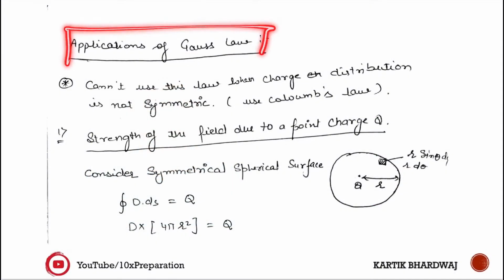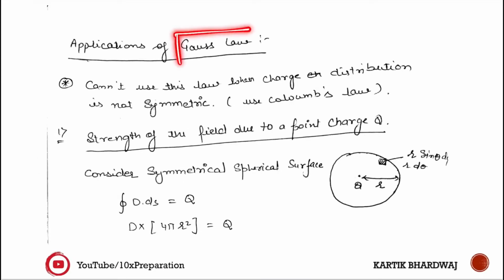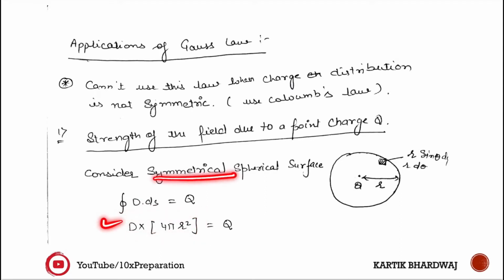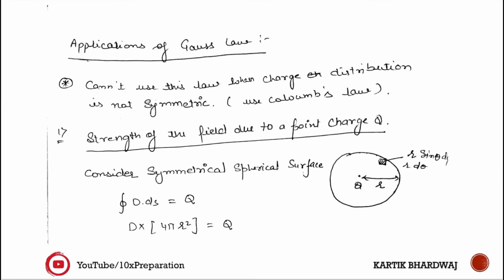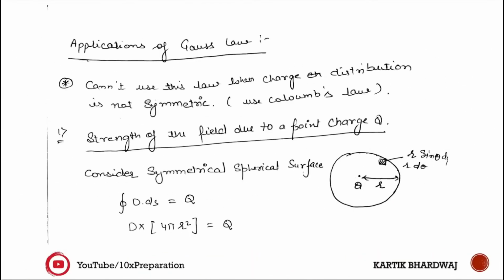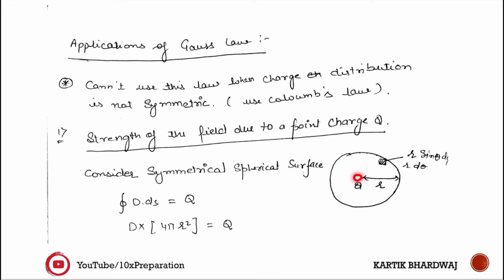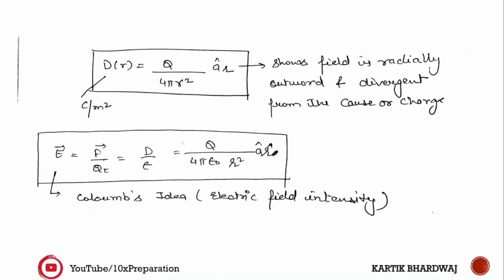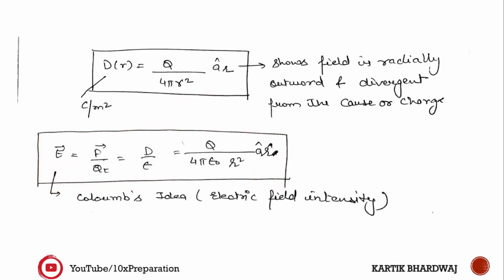Application of Gauss law - E due to point charge | 10x crash course in Electrostatics | EMT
10x preparation is an initiative by Kartik Bhardwaj for those serious aspirant who are preparing technical subjects for competitive exams like GATE, PSU ,IRMS, BEL ,BARC ,NLC, ISRO, PSU etc

In this series of 10x crash course in Electromagnetics you will find out following crash course :
1) 10x crash course in vector calculus
2)10x crash course in Electrostatics
3)10x crash course in Magneto Statics
4)10x crash course in Electromagnetics wave
5) 10x crash course in Transmission Lines
6)10x crash course in waveguides
7) 10x crash course in Antenna

10x crash course series will be available for subjects Electromagnetics, Digital Electronics, Electronic devices , Control system ,Network etc. Best Content Quality will be our highest priority which meets All India level exams.